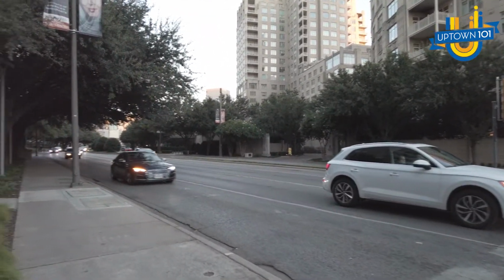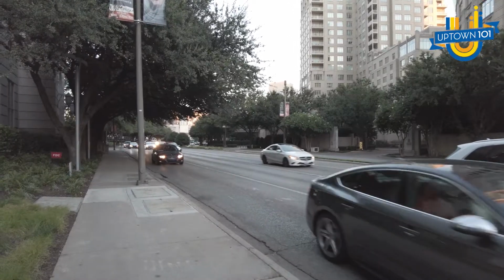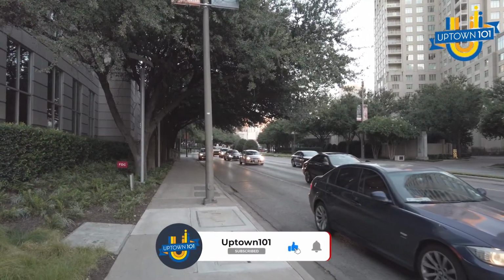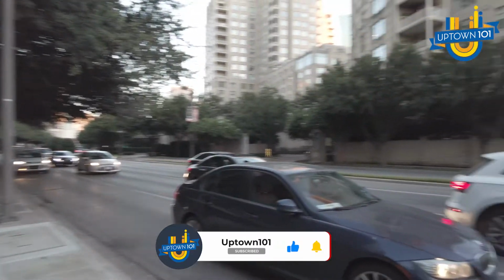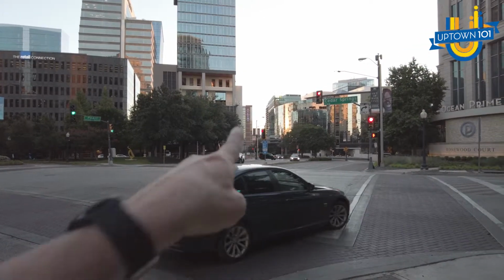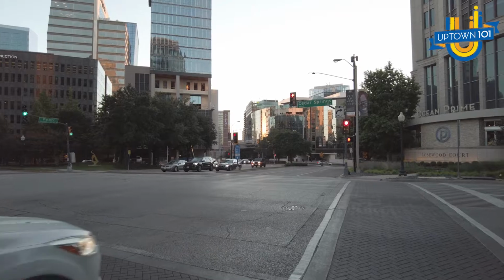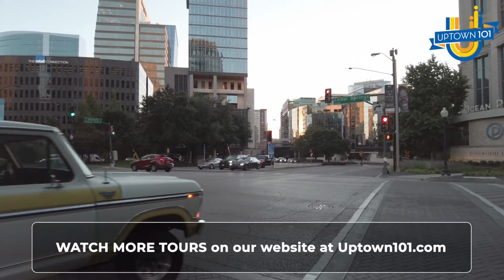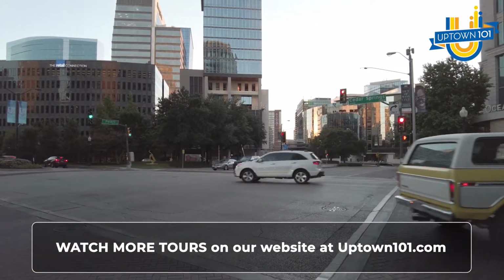Pearl Area | Uptown Dallas | Let's See It! | pt 2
xPearl Area | Uptown Dallas | Let's See It! | This is more of my walking tour of the Pearl Area of Uptown Dallas.
Need help finding a new apartment nearby? For 100% Free LOCAL Help to Find Your Perfect Apartment

We help young professionals find the perfect apartment in Dallas, Houston and Austin.
We are Uptown101, the Uptown service of  Homebase Services.